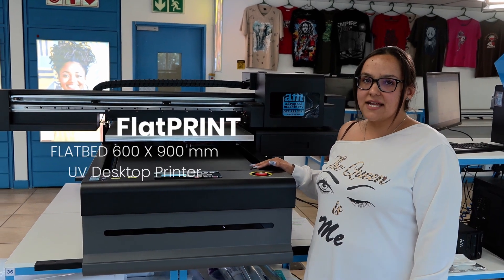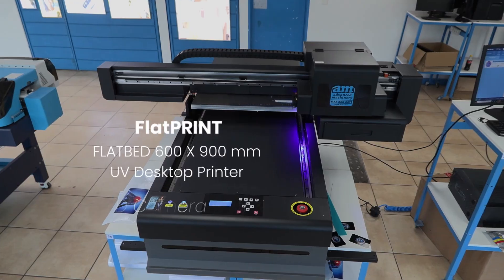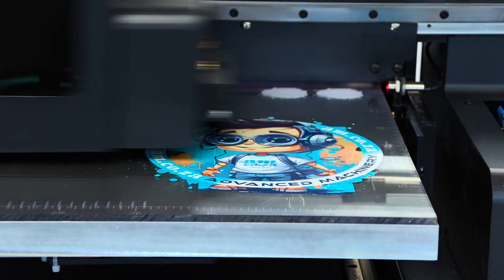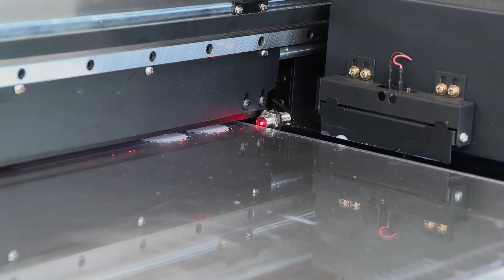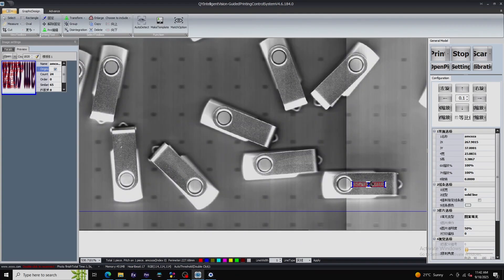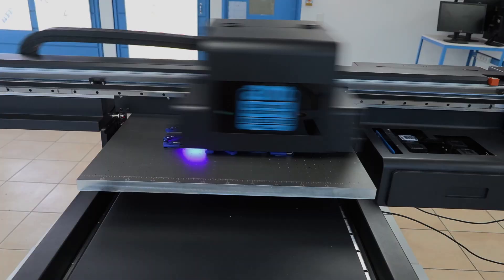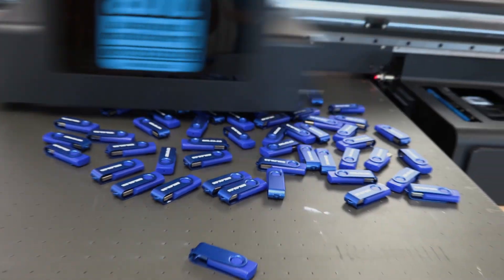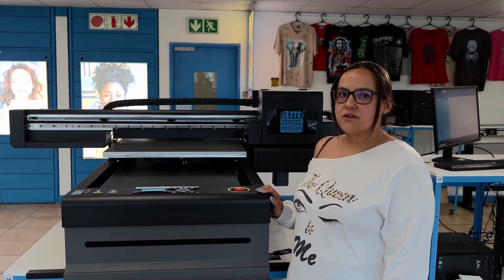Easy Printing with FlatPRINT Flatbed UV Printer CCD Cameras, Scan and Automatic Image Repositioning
Randomly Positioned Item Printing by CCD Camera Scan